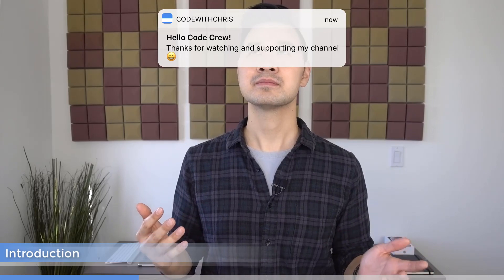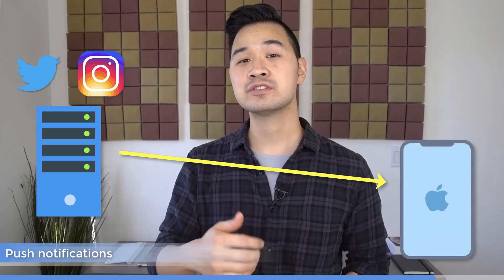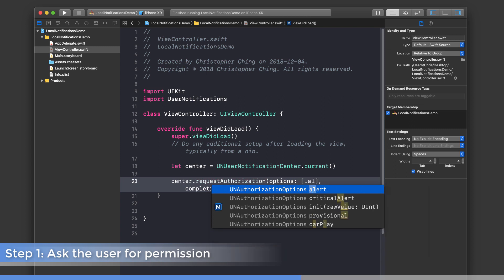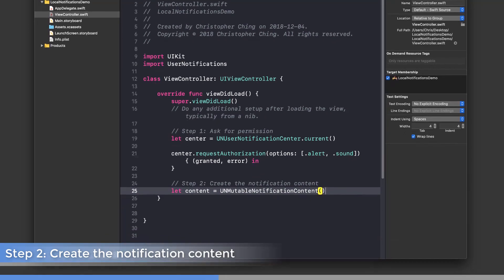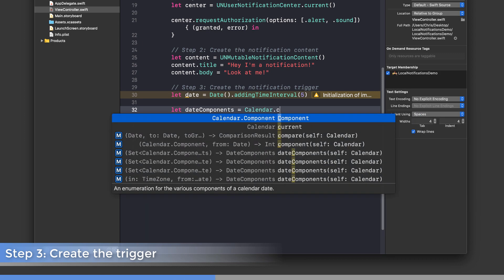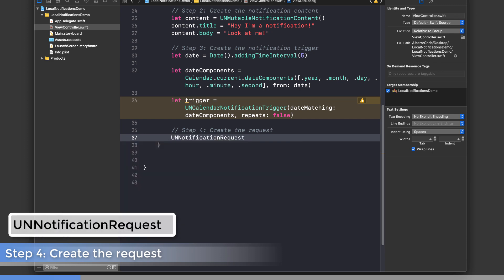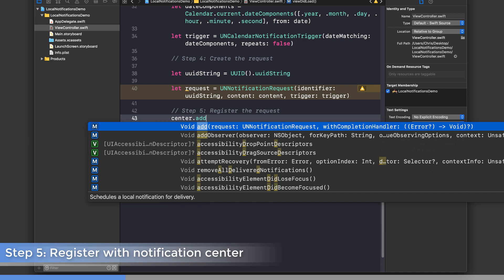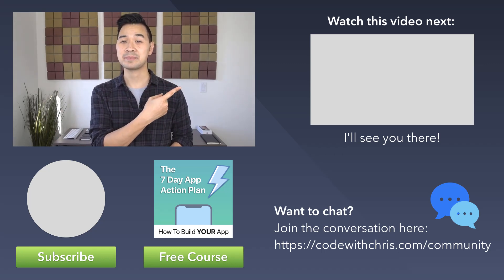(5 Easy Steps) Send Local Notifications in iOS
Schedule and send local notifications from your app!

New to app development?

This video series will teach a beginner how to code and make apps. These videos assume that the student has no prior coding knowledge and is starting from scratch.

CodeWithChris is dedicated to teaching beginners and non-programmers all about how to make an app. On the site, you'll find a ton of free resources and tutorials to aid you on your journey to learn iOS development. Many people have successfully picked up Swift 4, Xcode 10 and app building from my course and materials!